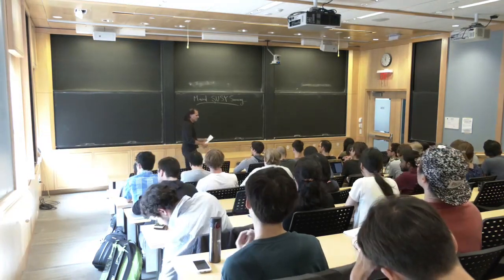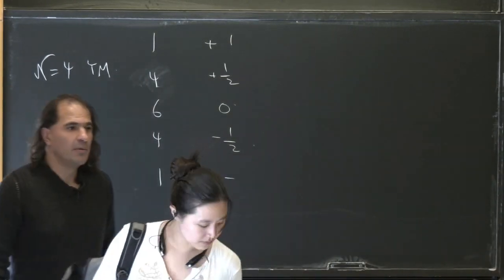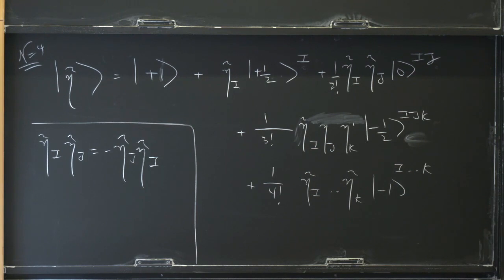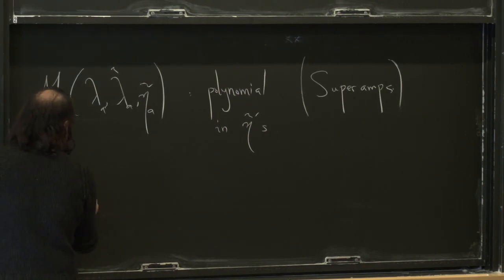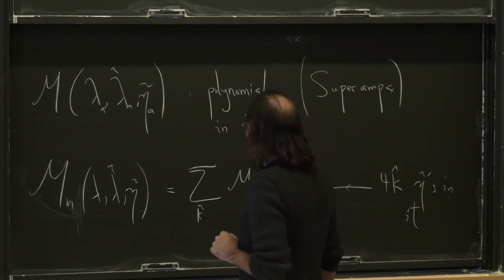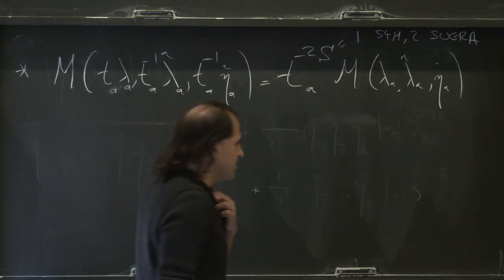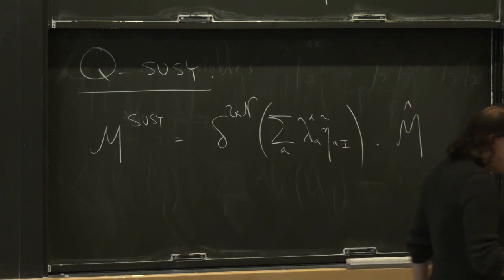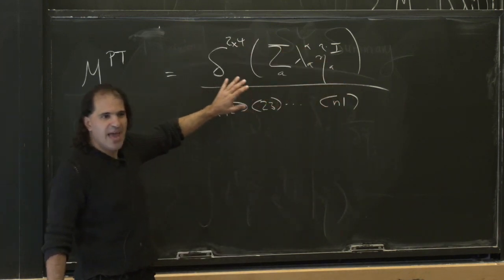ARKANI HAMED, Nima, Spacetime & Quantum Mechanics, Total Positivity & Motives. Lecture 7 - 09/24/19